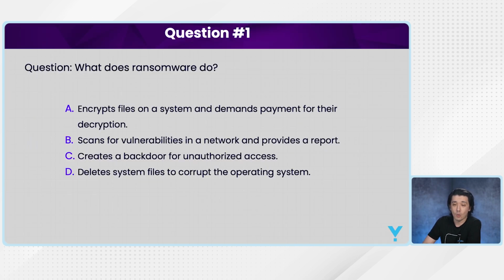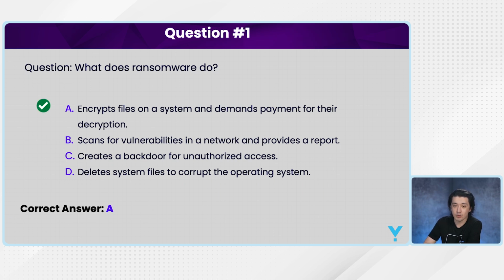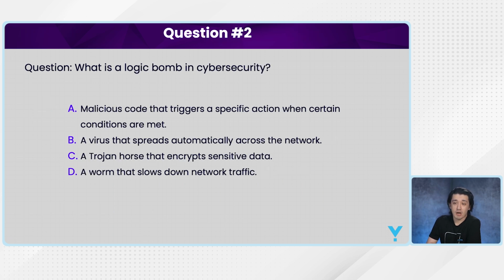Classic Malware Types